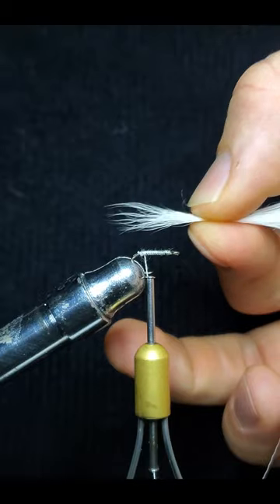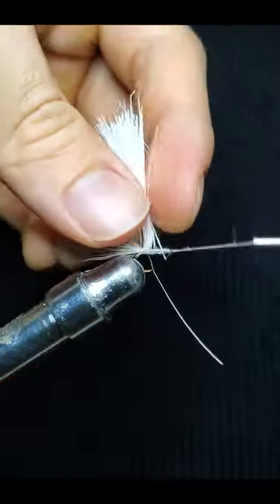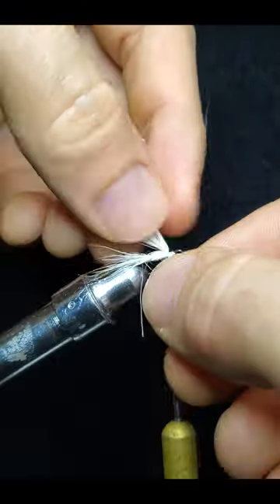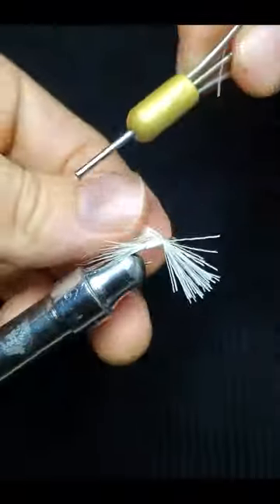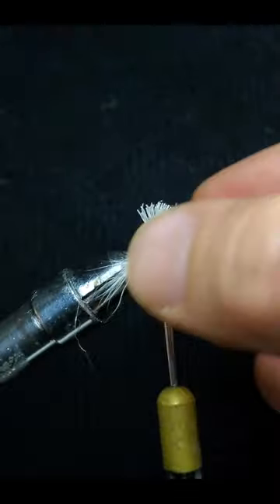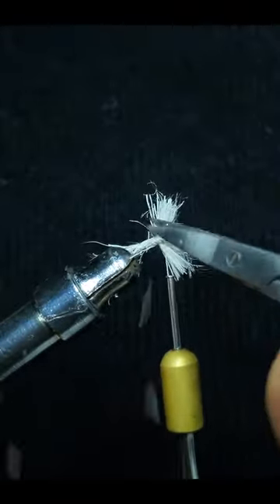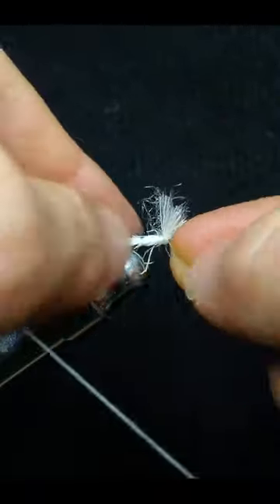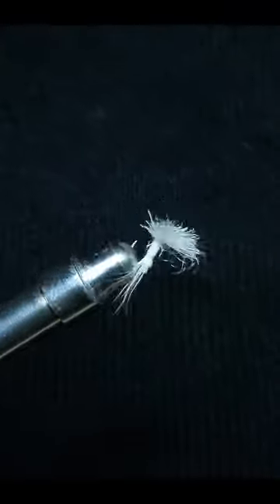Catch more fish with this fly!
Catch more fish with this fly! This pattern is a go to when mayflies are hatching off. Of course you can tie these in all sizes and colors to match the hatch. You cant go wrong with this pattern it just catches fish.. Tie this fly for yourself and go fish it!

fly tying, fly fishing, how to tie flies, fly tying tutorial, mayfly pattern, dry fly